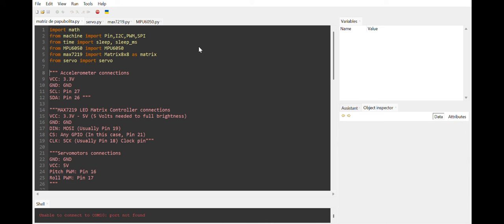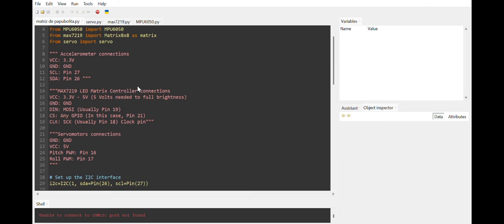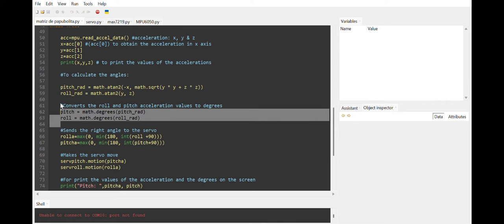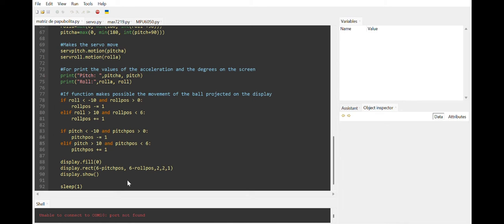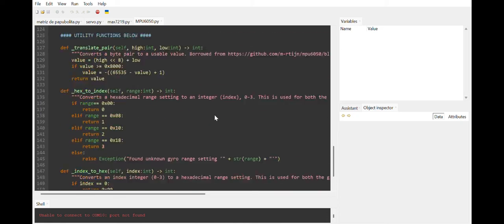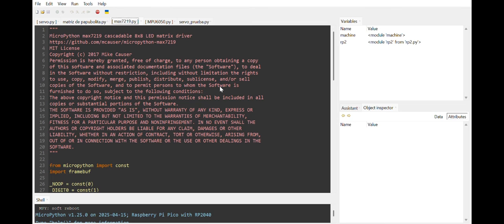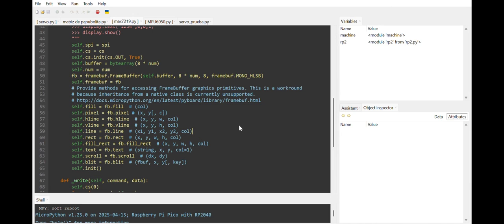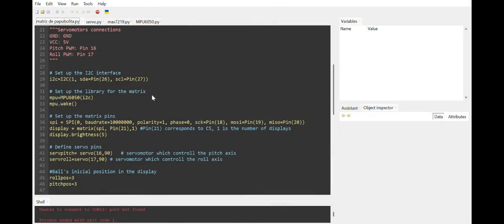Experiment 6. ISP Interface with MAX7219 || Global Summer UPAEP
matriz de papubolita